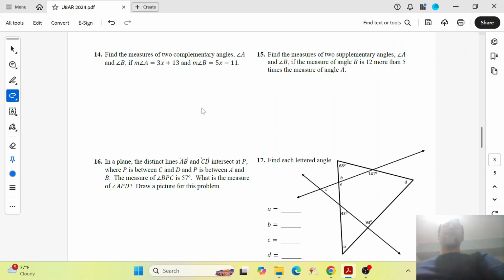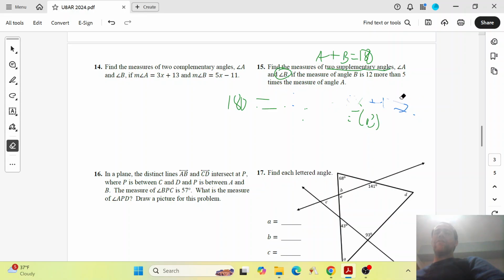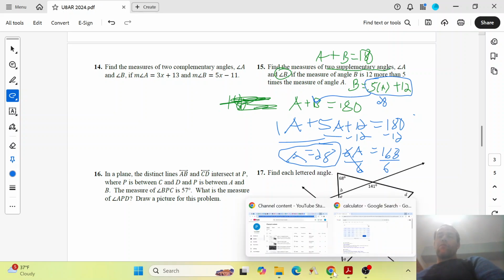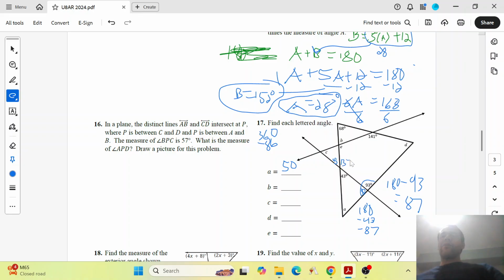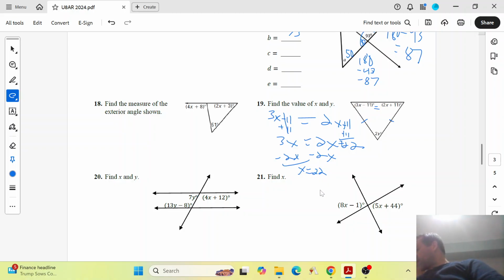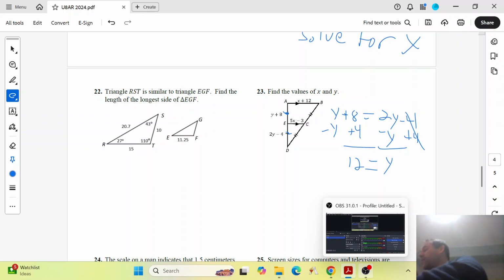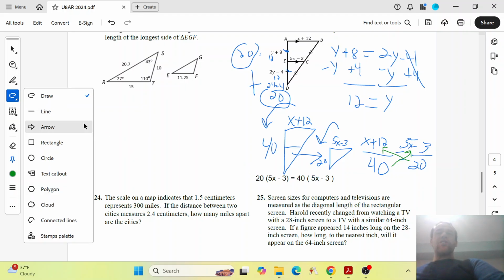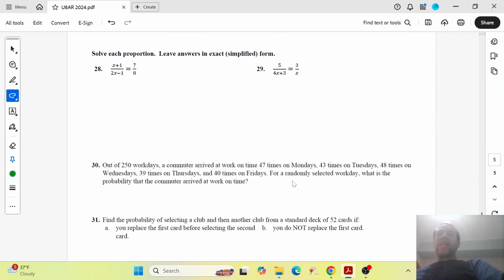Math III 8.R Unit 8 Practice Test Video 2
Area and Perimeter of a Circle, Triangle Ratios, Supplementary angles, using 180's with angles and triangles, along with similar triangles, and using Ratios to solve problems.